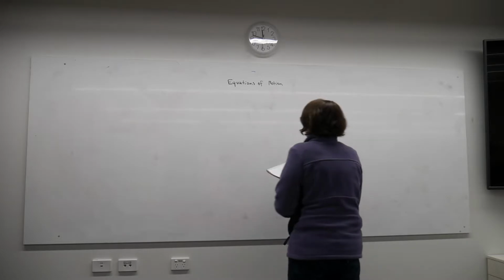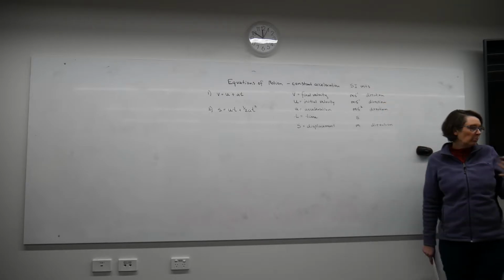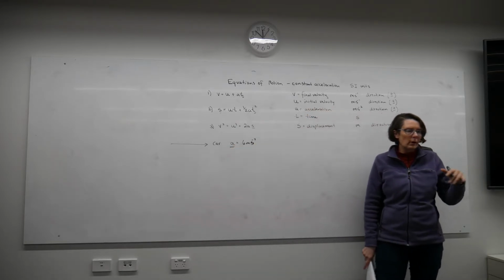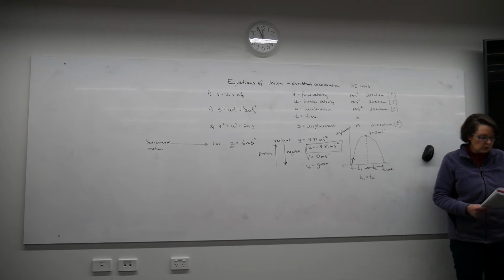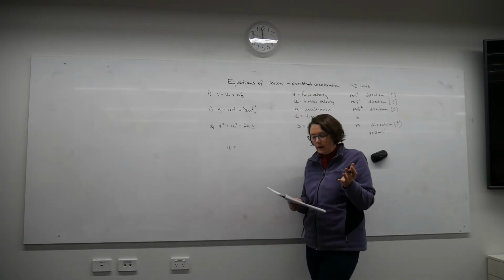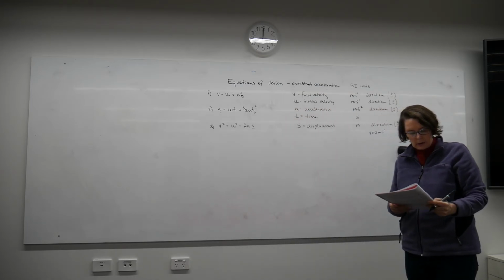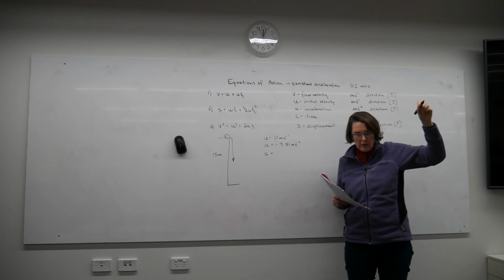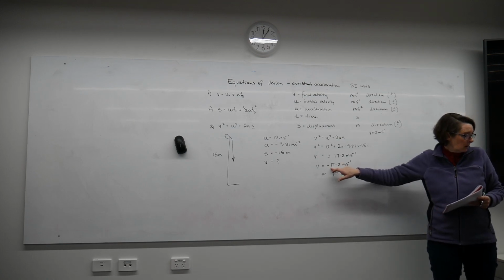Physical Sciences 3 Criterion 5 Equations of Motion Week 9 Lesson 2 Term 2 2021